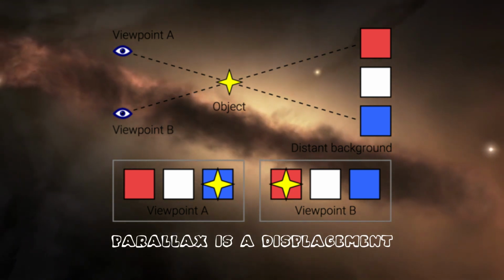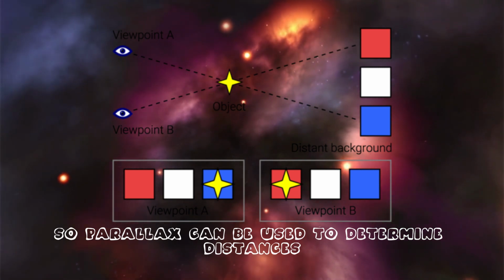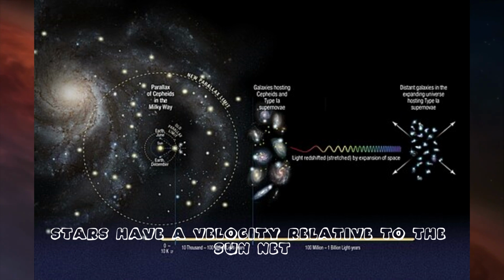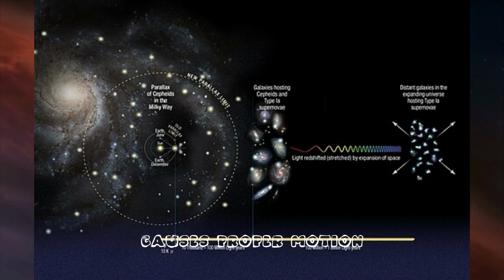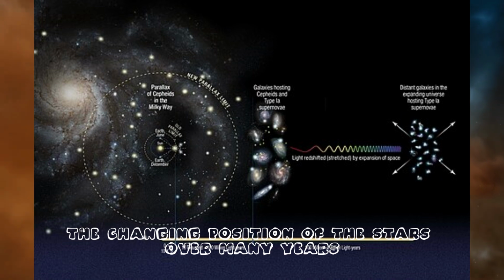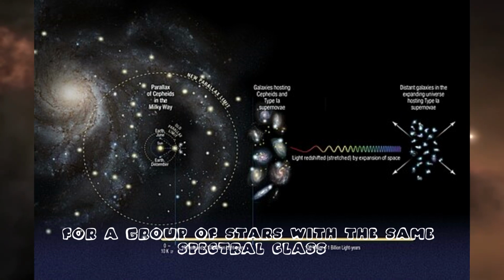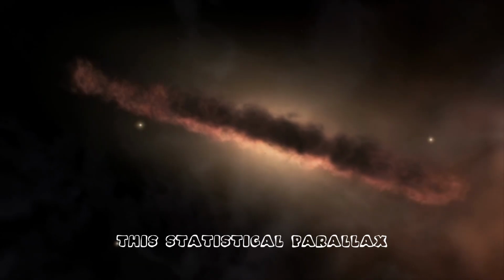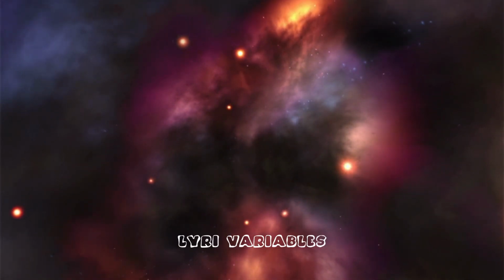The Parallax Theory | old but gold SpaceShare.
Parallax is a displacement or difference in the apparent position of an object viewed along two different lines of sight and is measured by the angle or half-angle of inclination between those two lines. Due to foreshortening, nearby objects show a larger parallax than farther objects, so parallax can be used to determine distances.
To measure large distances, such as the distance of a planet or a star from Earth, astronomers use the principle of parallax. Here, the term parallax is the semi-angle of inclination between two sight-lines to the star, as observed when Earth is on opposite sides of the Sun in its orbit These distances form the lowest rung of what is called "the cosmic distance ladder", the first in a succession of methods by which astronomers determine the distances to celestial objects, serving as a basis for other distance measurements in astronomy forming the higher rungs of the ladder.
Parallax also affects optical instruments such as rifle scopes, binoculars, microscopes, and twin-lens reflex cameras that view objects from slightly different angles. Many animals, along with humans, have two eyes with overlapping visual fields that use parallax to gain depth perception; this process is known as stereopsis. In computer vision the effect is used for computer stereo vision, and there is a device called a parallax rangefinder that uses it to find the range, and in some variations also altitude to a target.
A simple everyday example of parallax can be seen in the dashboards of motor vehicles that use a needle-style mechanical speedometer. When viewed from directly in front, the speed may show exactly 60, but when viewed from the passenger seat, the needle may appear to show a slightly different speed due to the angle of viewing combined with the displacement of the needle from the plane of the numerical dial.
More in this Video
Measurements made by viewing the position of some marker relative to something to be measured are subject to parallax error if the marker is some distance away from the object of measurement and not viewed from the correct position. For example, if measuring the distance between two ticks on a line with a ruler marked on its top surface, the thickness of the ruler will separate its markings from the ticks. If viewed from a position not exactly perpendicular to the ruler, the apparent position will shift and the reading will be less accurate than the ruler is capable of.
A similar error occurs when reading the position of a pointer against a scale in an instrument such as an analog multimeter. To help the user avoid this problem, the scale is sometimes printed above a narrow strip of mirror, and the user's eye is positioned so that the pointer obscures its reflection, guaranteeing that the user's line of sight is perpendicular to the mirror and therefore to the scale. The same effect alters the speed read on a car's speedometer by a driver in front of it and a passenger off to the side, values read from a graticule, not in actual contact with the display on an oscilloscope, etc.

Edit by: Space Share